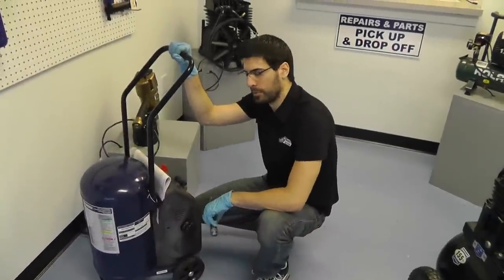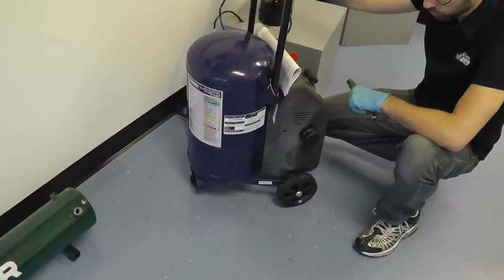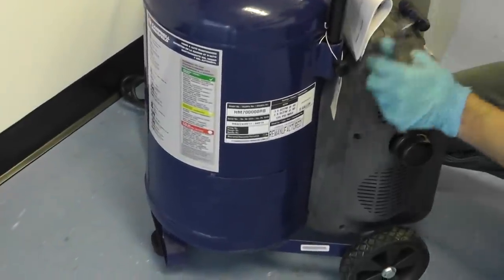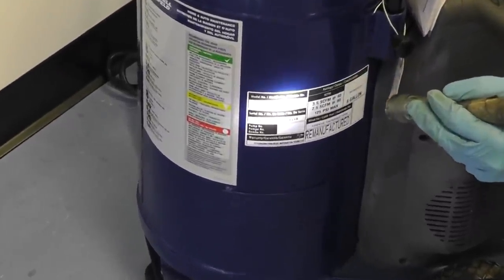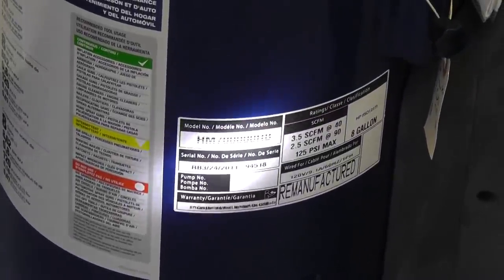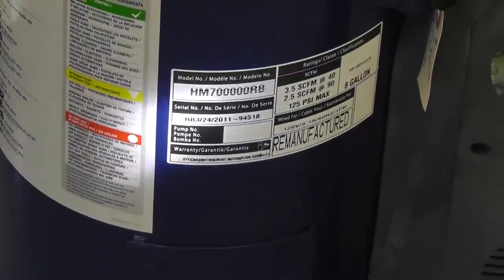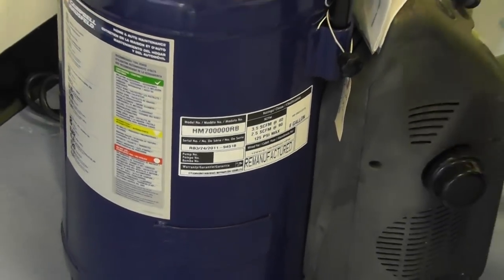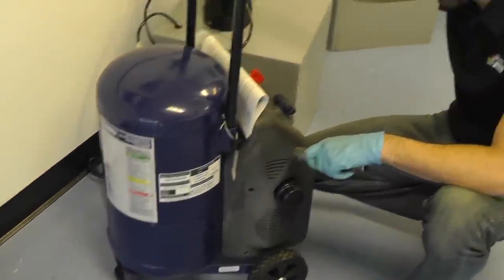How To Find A Campbell Hausfeld Air Compressor Model Number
This is a short video on How To Find A Model Number on a Campbell Hausfeld air compressor. Believe it or not...many customers have called us looking for help on finding their model numbers. The manufacturers don't always place this information in such an obvious location on the unit.  We give a brief explanation on how to find your model number. to find any replacement part for your air compressor.